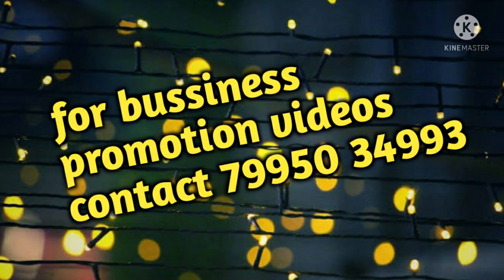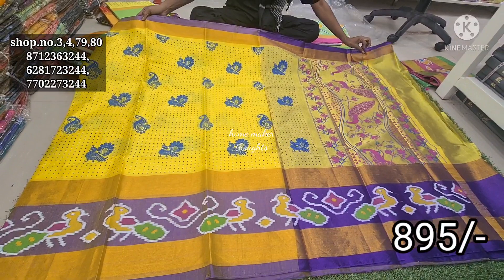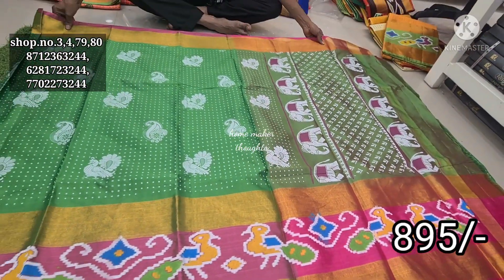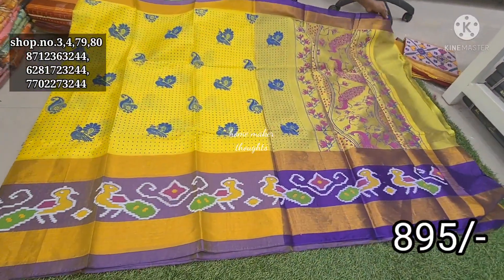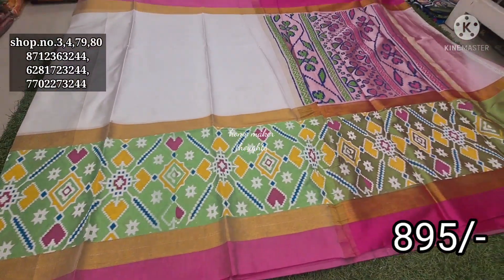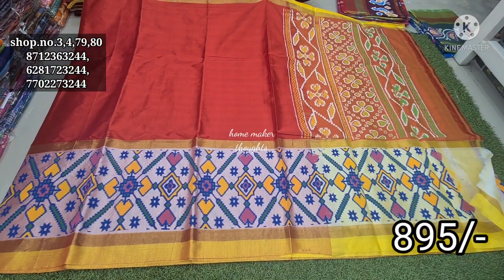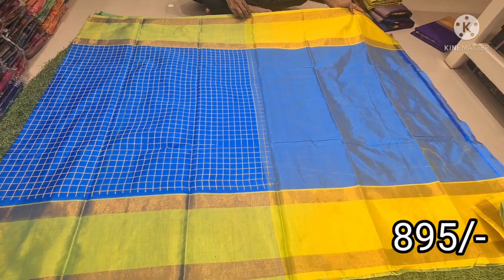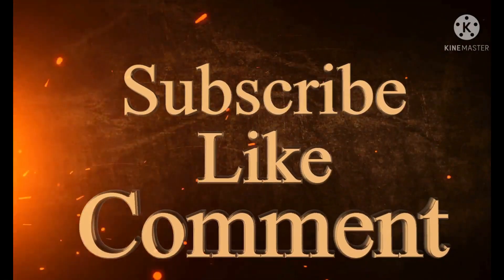offer offer 1295/- sarees ఇప్పుడు 895/- కే,,,kuppadam pattu పోచంపల్లి printed designs,courier also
RS trends
 shop.no.3,4
 sree sarees
 shop.no.79,80 vishnavi complex opp to best price Mangalagiri road guntur

 whatapp number
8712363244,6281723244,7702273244